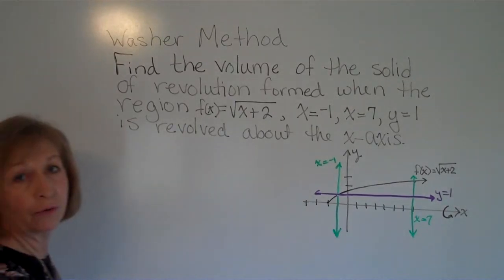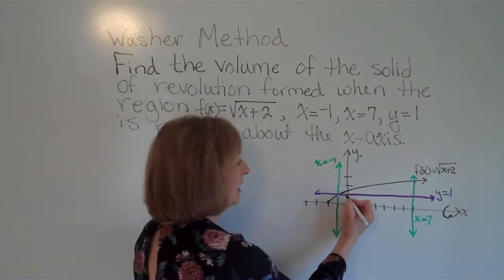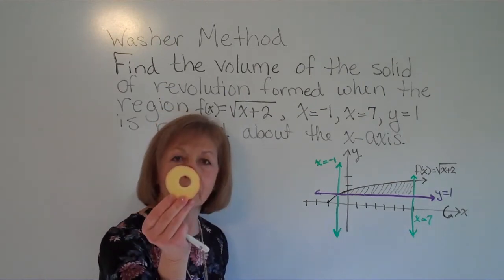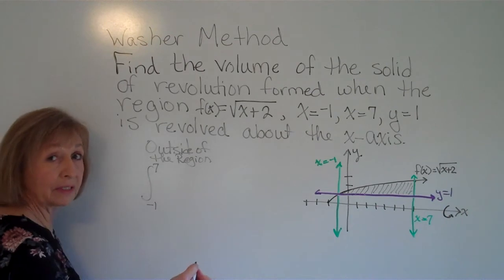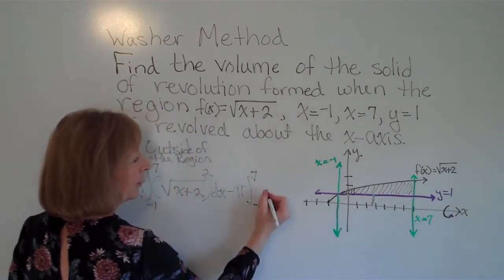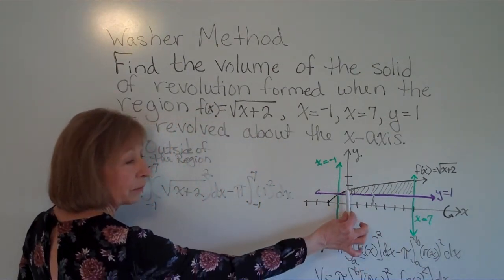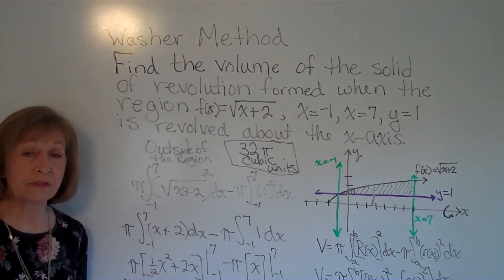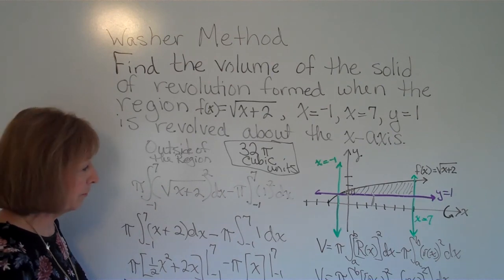Volume of a solid of revolution, washer method, dx